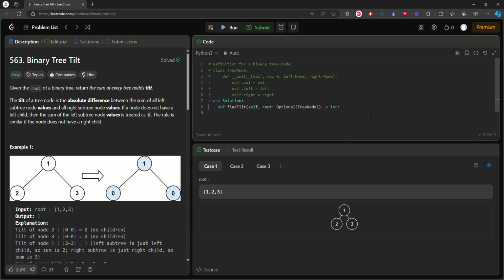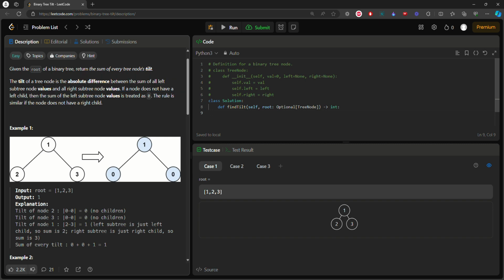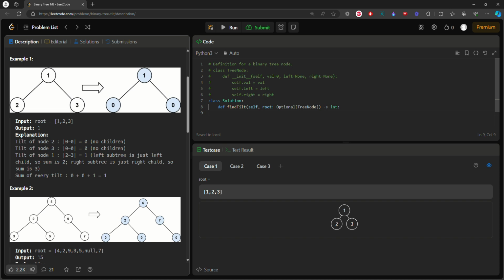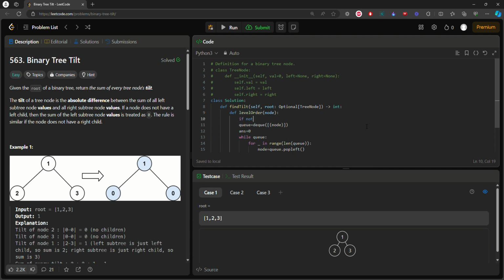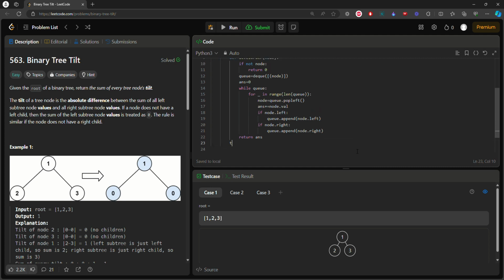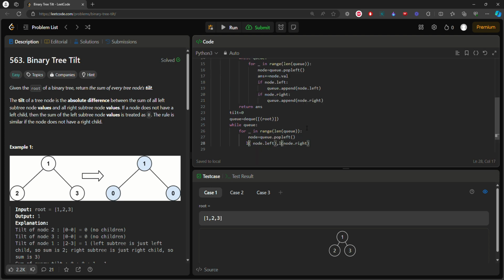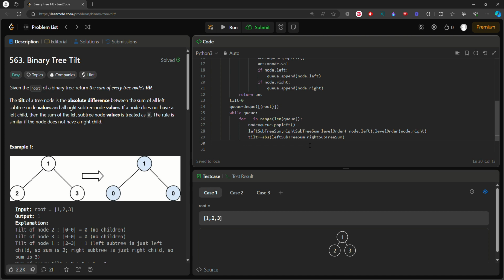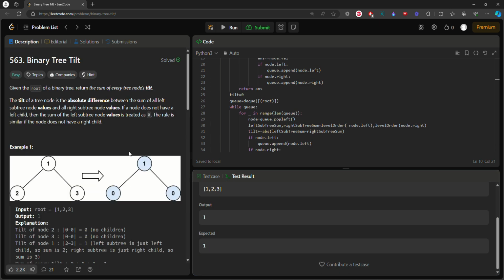Binary Tree Tilt